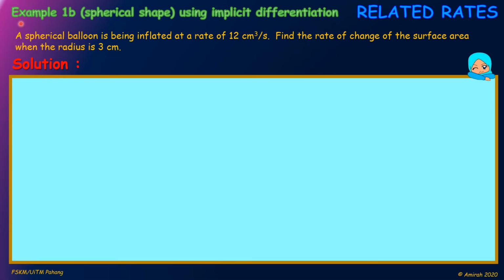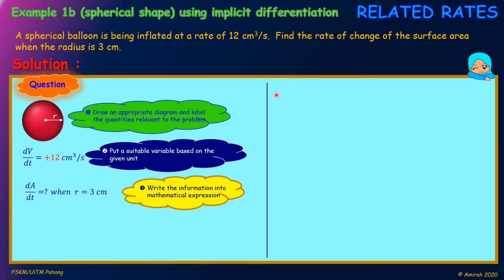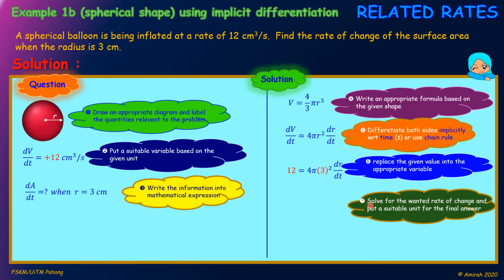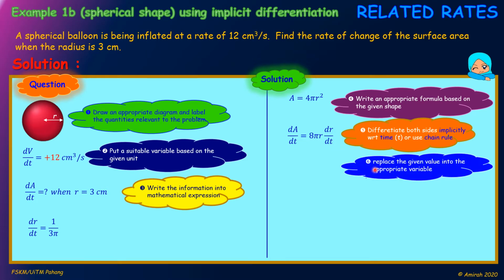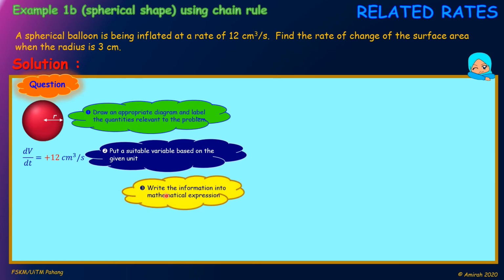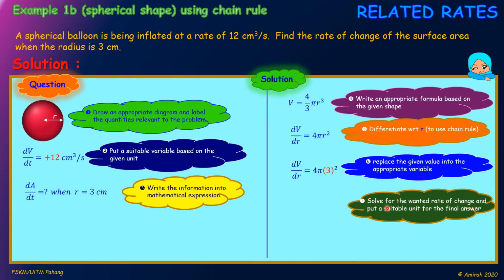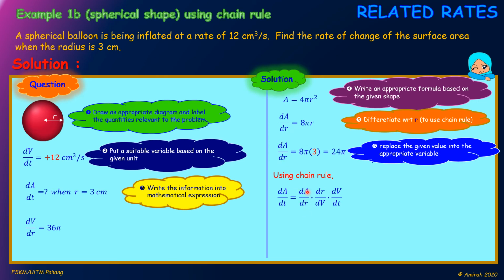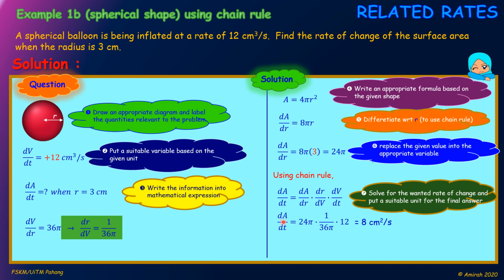related rates part 2 (applications of differentiation)